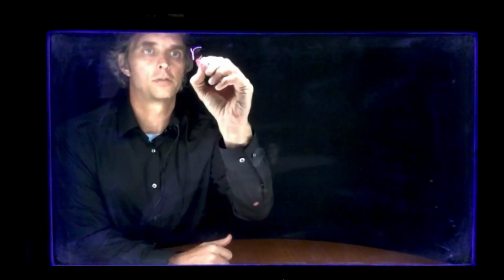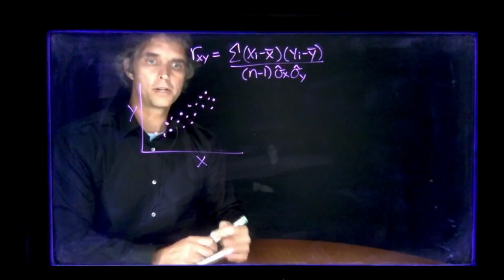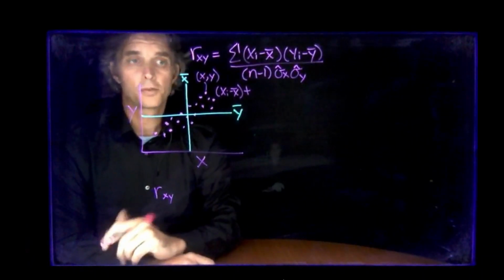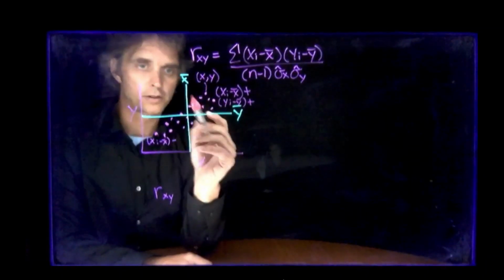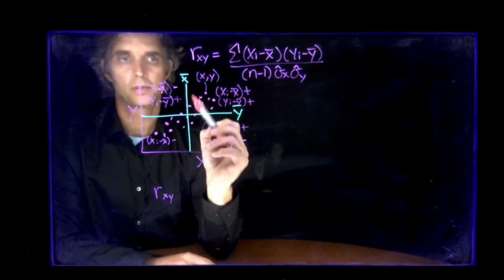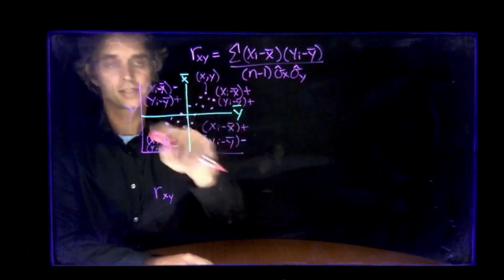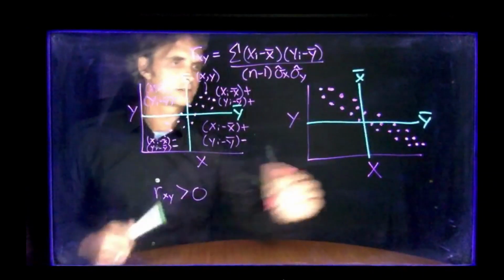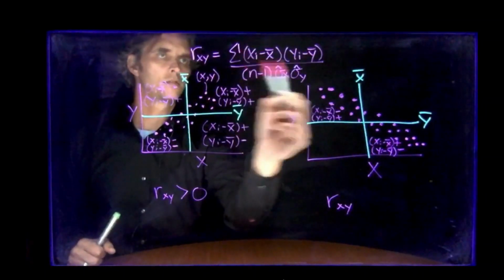Sample Correlation Coefficient Visualization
This is the video associated with QR code QR3.4 in Chapter 3 of Time Series for Data Science: Analysis and Forecasting by Woodward, Sadler, and Robertson . This book contains over 80 videos, of which this is one.  In this video Dr. Sadler presents a v isual way to undedrstand the sample autocorrelation coefficient.